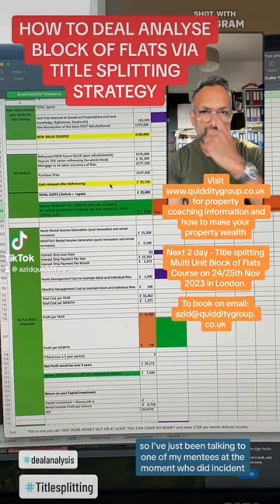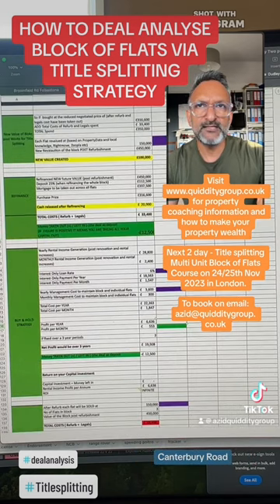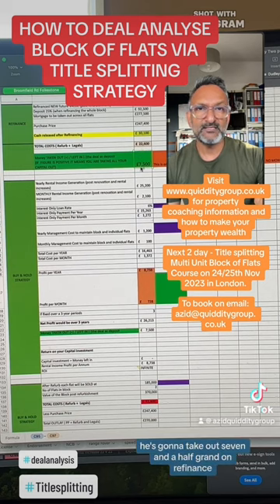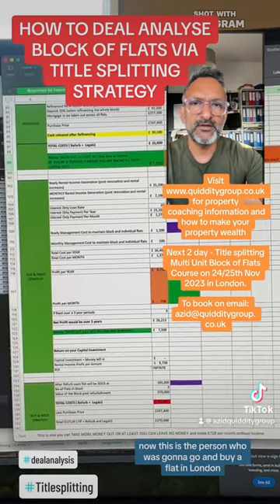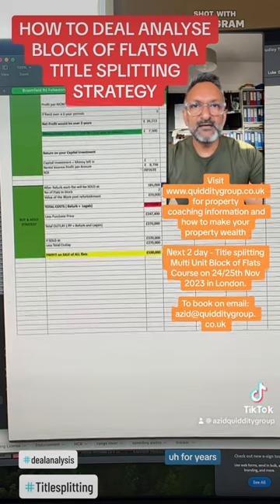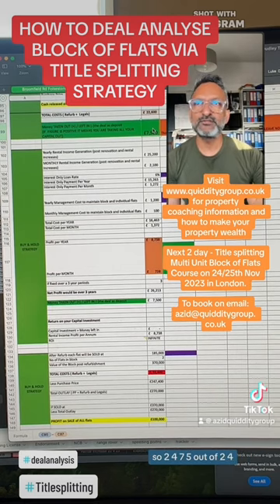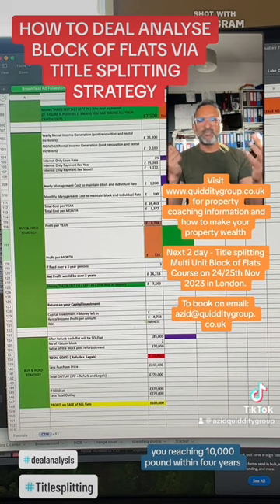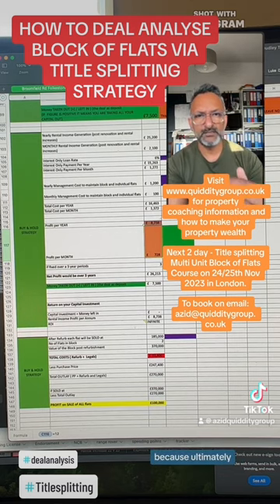How to deal analyse multi unit freehold block of flats, suitable for a title splitting strategy.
How to deal analyse multi unit freehold block of flats which are suitable for a title splitting strategy. TitleSplit ￼PropertyStrategy titlesplitting titlesplitmarketing titlesplitcourse quidditycoaching dealanalysis.